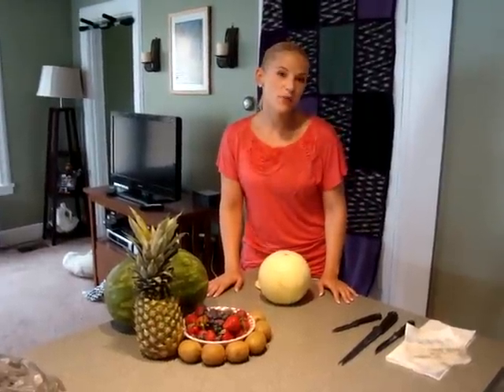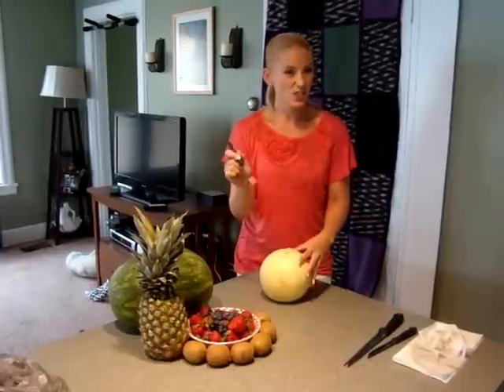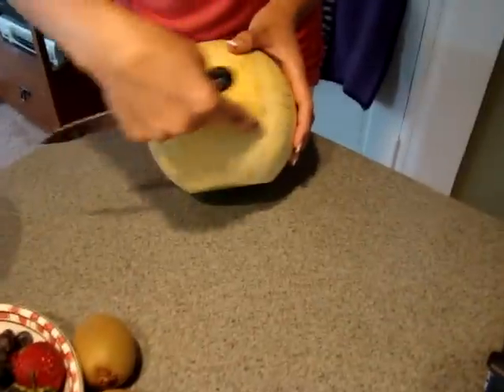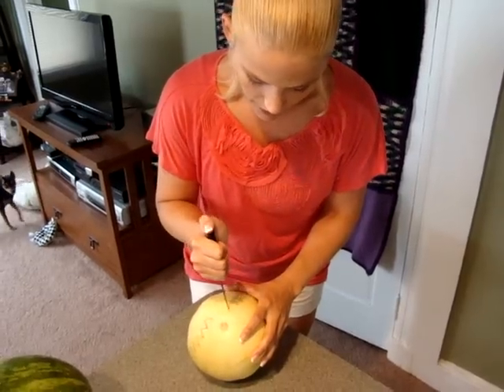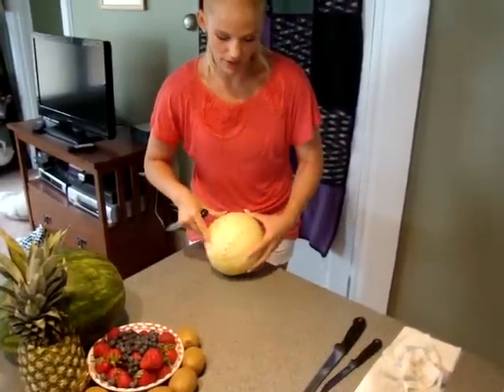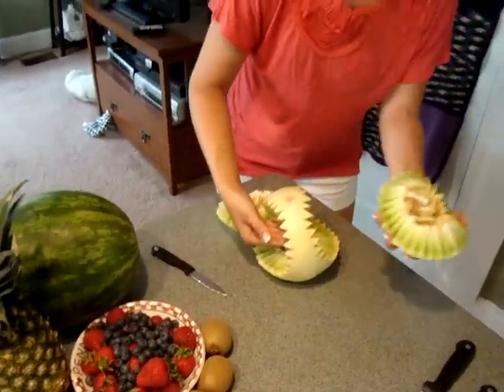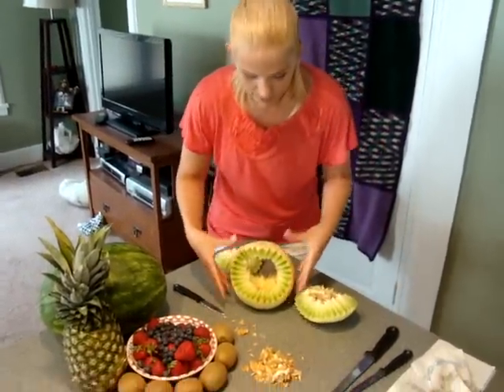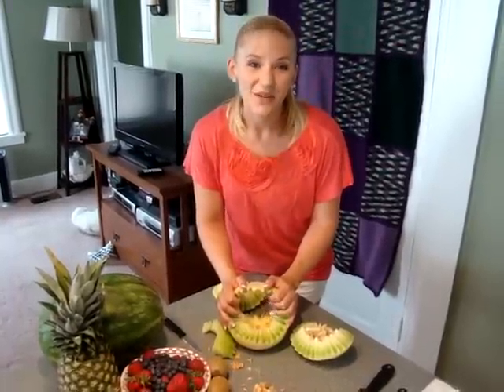Making Life Easier - Making a Fruit Basket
Make a beautiful melon basket for your next fruit salad.  and the Making Life Easier page for more tips and tricks!